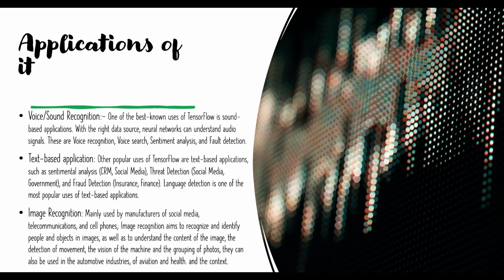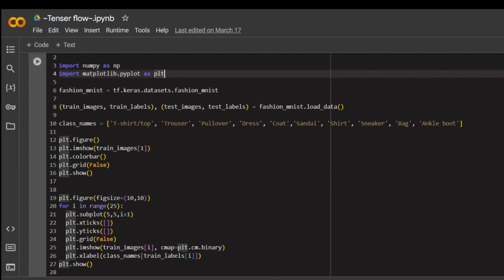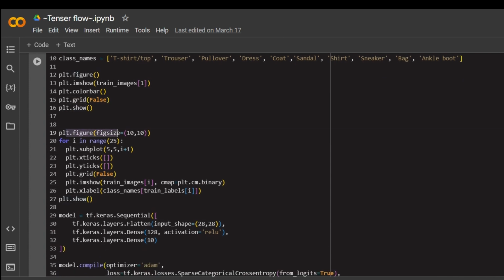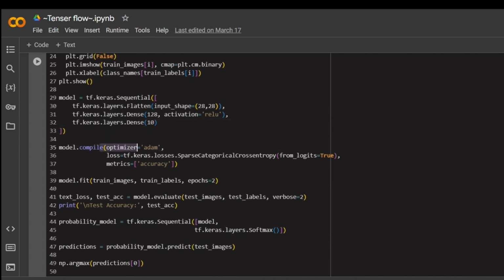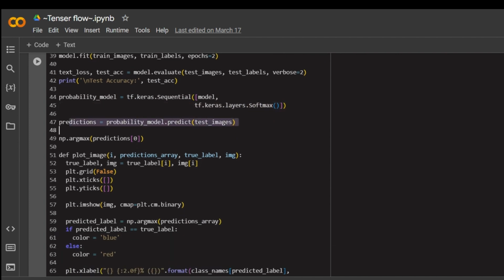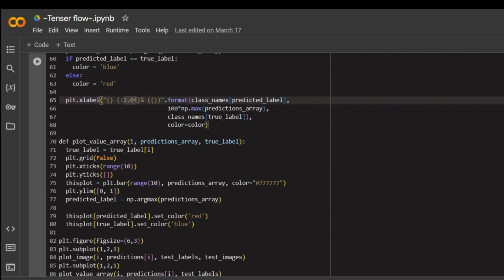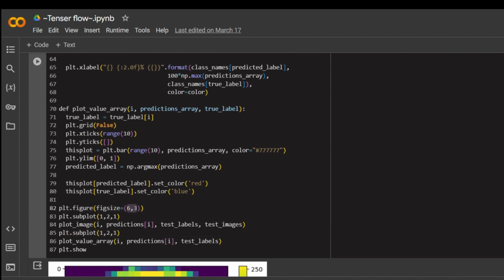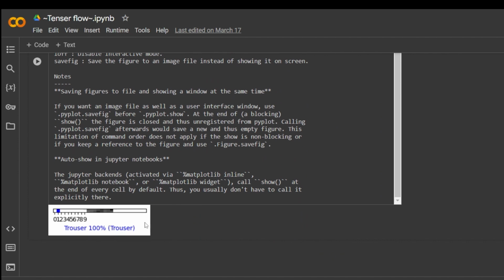Back again with ~TensorFlow~, Python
In today's one, I am going to be telling you all about tensorflow.
By any chance, if you have 'ANY' queries, make sure to ask me in the comment box below!
Bye-bye!!